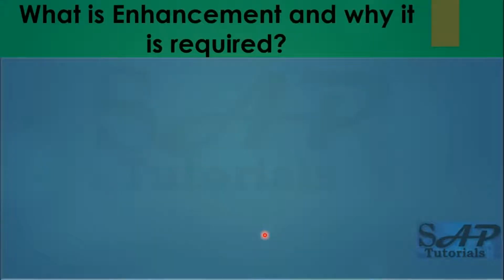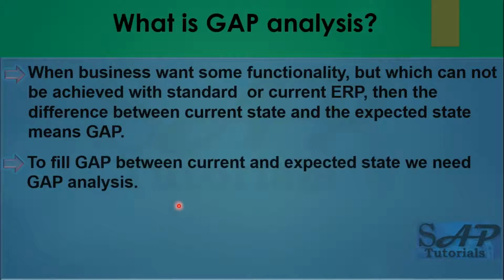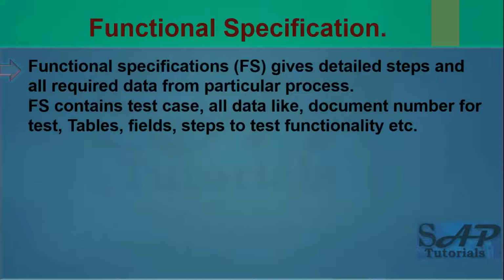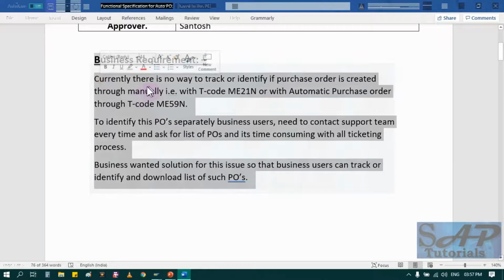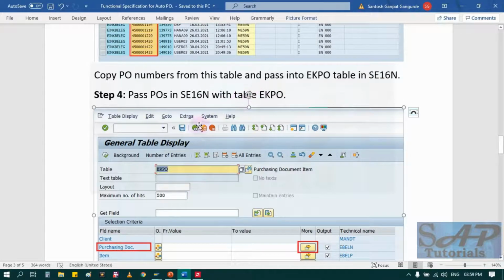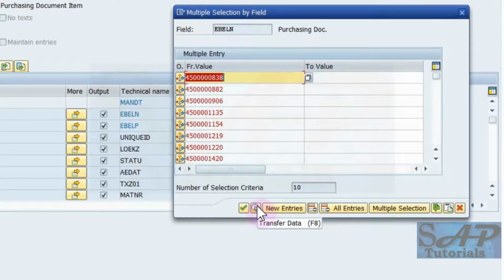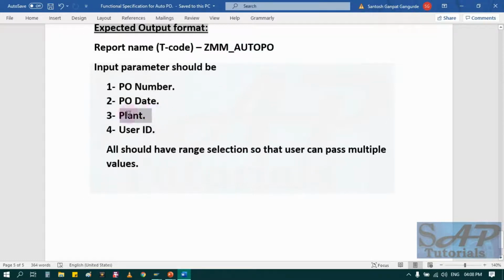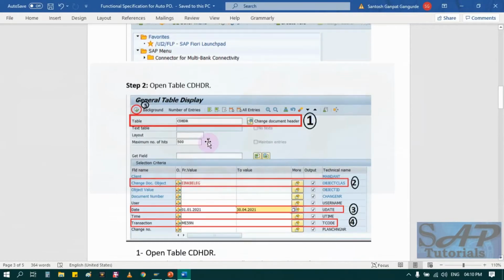35.1) Z Report, GAP and Functional Specification in SAP MM.